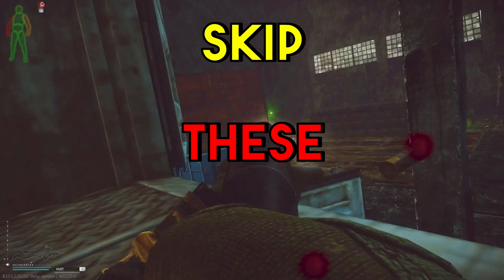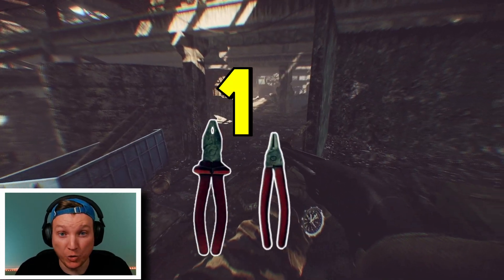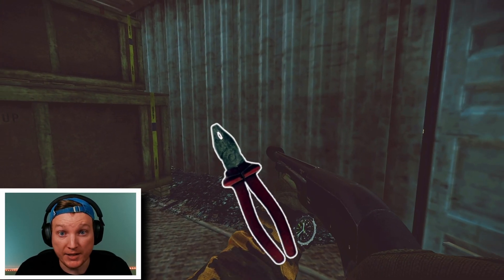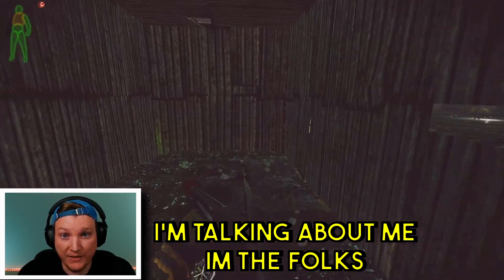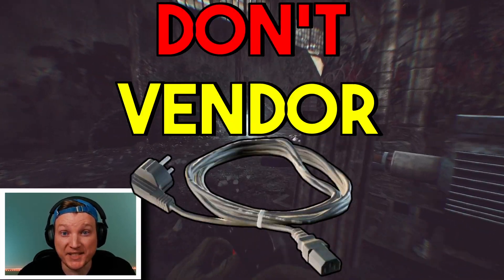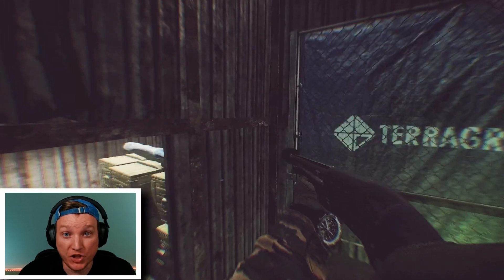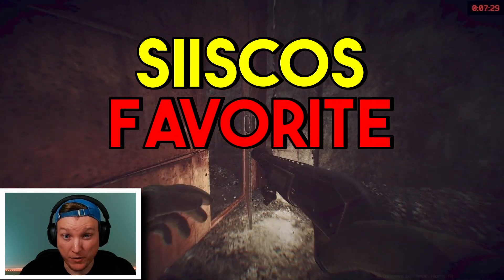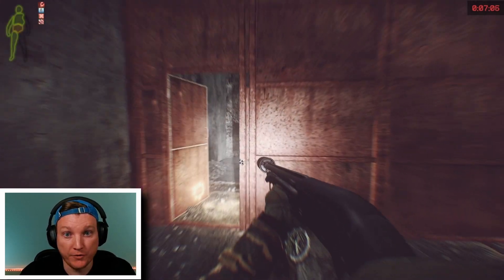STOP Skipping These 5 Common Items in Escape From Tarkov! (Guide)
I swear I can get rich on these 5 items alone. Yall need to quit skipping them ASAP!

I am LIVE almost every day (8:00pm CET) on Twitch and you don't want to miss out on the fun!
Even so, we have put much effort into creating an incredible community Discord! I think everyone would find use in this amazing community we're building!
We're at 2,000 members and growing rapidly - if interested an invite link is in my description and in my bio.

Escape from Tarkov is a realistic online first-person action RPG with MMO features developed by Russian Saint-Petersburg-based game developer, Battlestate Games. Set in the fictional Norvinsk region located on the frontier between Russia and Europe, the metropolis of Tarkov has plunged into anarchy thanks to the Contract Wars. What was once a bustling city, is now roamed by rivaling scavenger gangs, former private military forces, and black ops units. Between them all, there's you, your stash, and the escape back to the free world from the depths of Tarkov.

All content is organically created with game Influences by:​⁠​⁠​⁠⁠  @Pestily   @SheefGG
Style influences include:  @JesseKazam